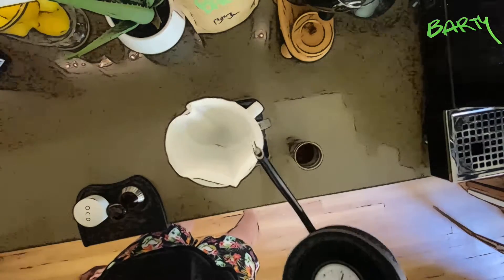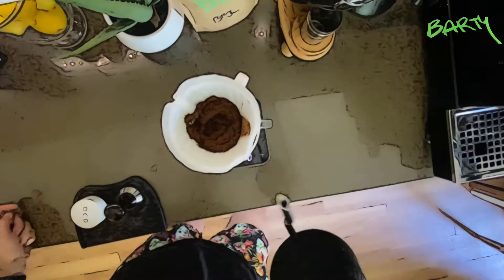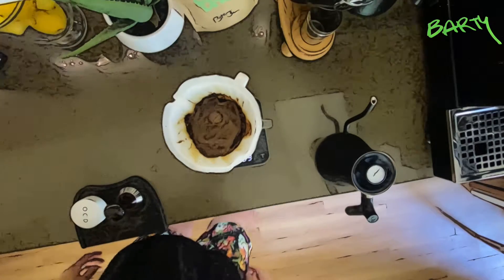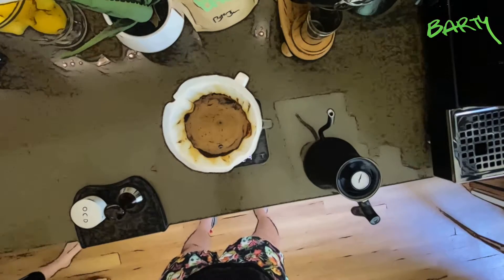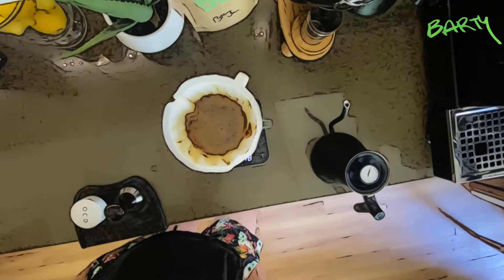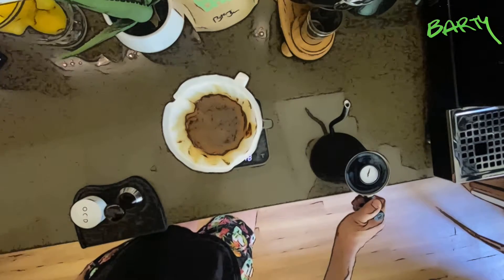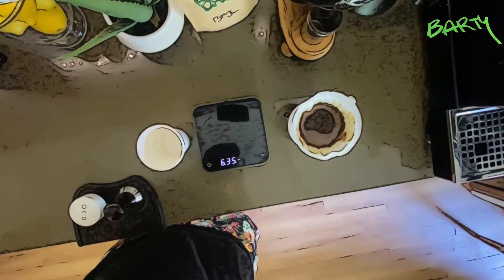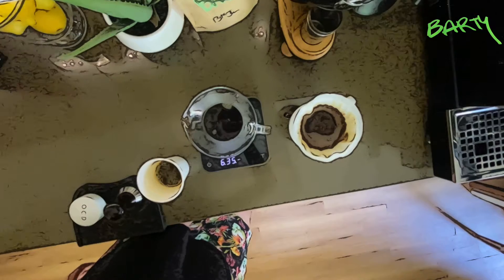V60 Barty Pink Label Pour Over Technique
We've paired the iconic Hario V60 with our Barty Pink Label a strong 🚀 dark full-body filter profile from Ethiopia Harrar, a fairtrade natural processed Arabica.

Everything you need for a world-class cup of filter, a Barty in the comfort of your own home.

We thought it was an espresso profile but we were fooled due to its deep plummy wine notes, maple syrup, *burnt* fig and stone fruit — well balanced and again super smooth not for the faint-hearted. It's taken a few months to bring this together for you guys.

Hario makes the V60 dripper in a range of materials from plastic to copper - conveniently the plastic model is on the most affordable end of the spectrum and is also the BEST for heat retention. Meaning your water temperature during the brew stays hotter and more stable resulting in better extraction and a better-tasting cup!

The ultimate V60 pour-over technique;
Add 25 grams of Barty into your V60 filter, boil a jug of water to 98 degrees, be sure to use filter water, pre-heat the V60, getting the paper taste out first, then proceed with a 1:25 ratio, pouring over 60-90 grams of water, 350 out in 4mins including the bloom will make a proper Barty filter.

Barty has spent months perfecting this roast profile our little way to continue to give back, bringing awareness to mensmentalhealth powered by AVOCA Ventures.com

Kit Includes:
* Hario V60 2 Cup Dripper - White Ceramic
* Hario V60 Filter (40 Units)
* Ethiopian Harrar (ground beans for specific for Pour Over)